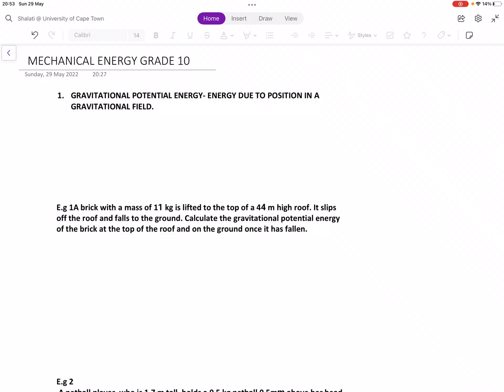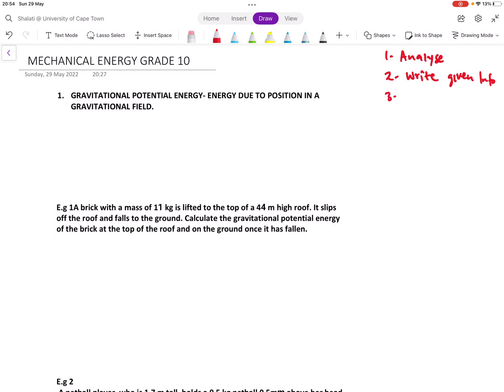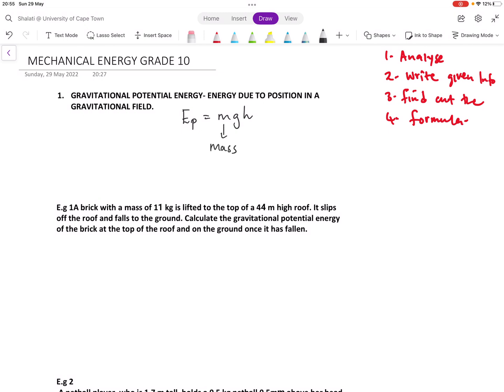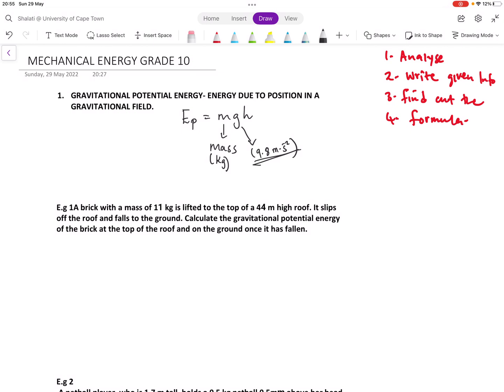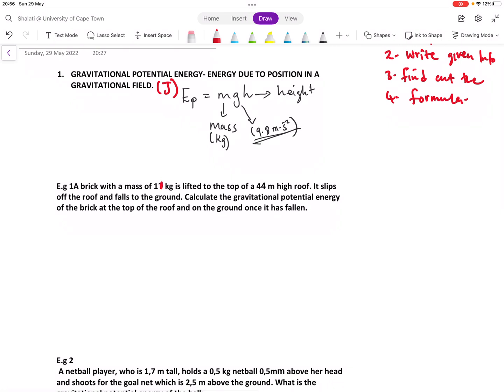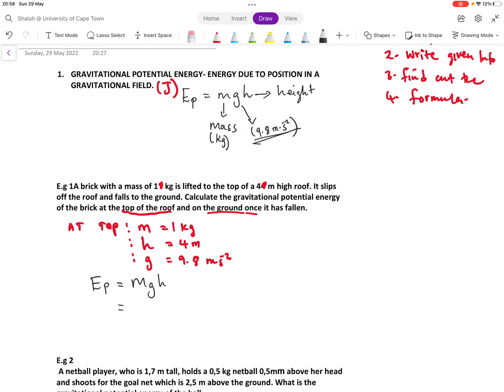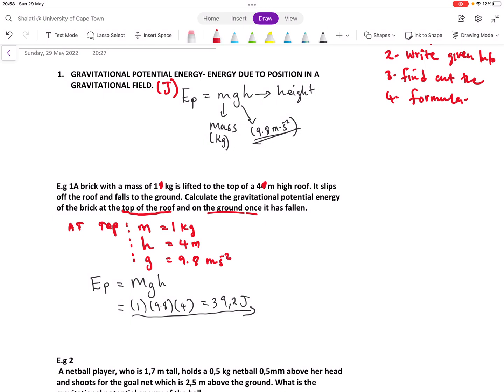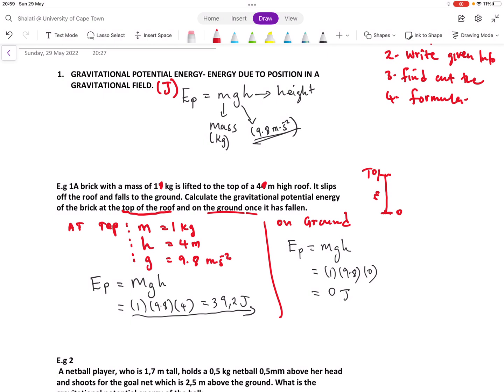GRAVITATIONAL POTENTIAL ENERGY GRADE 10